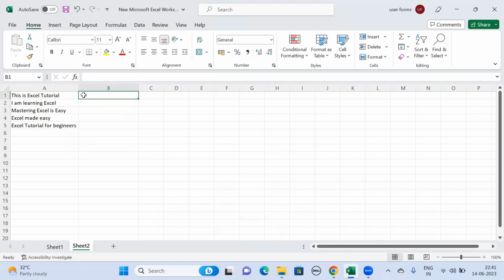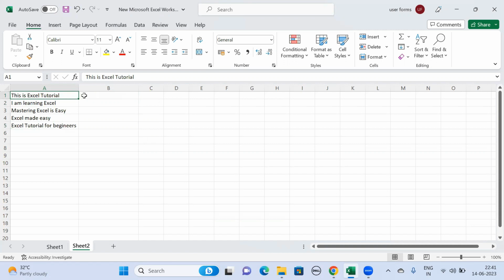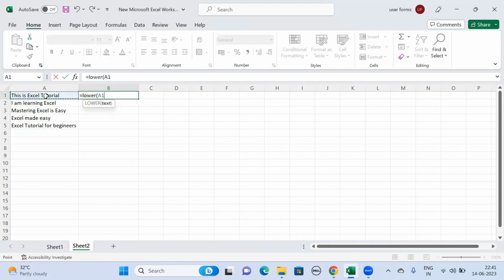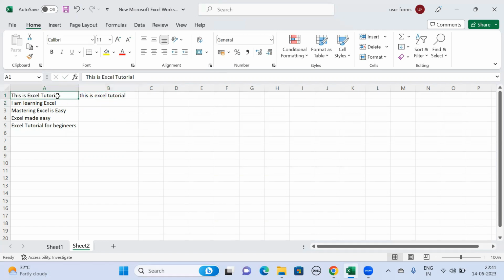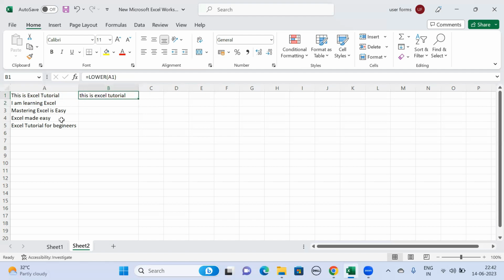convert proper case text to lower case text in excel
Queries Solved:

What is the shortcut key for change case in Excel
What is proper case in Excel
How do I change to a proper case in Excel without formula
What is lower case function in Excel